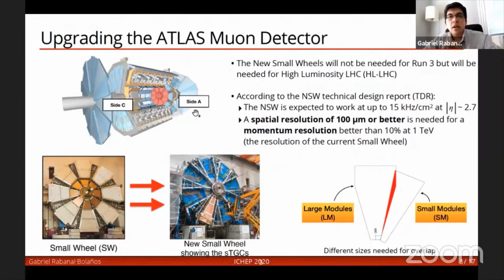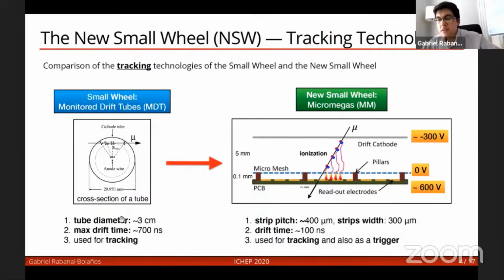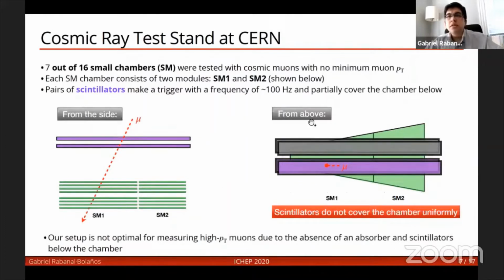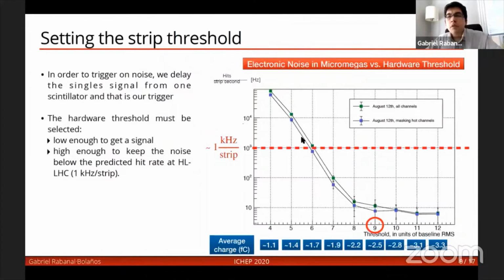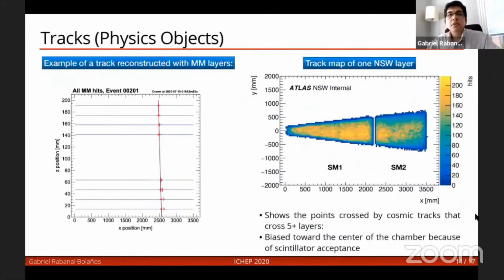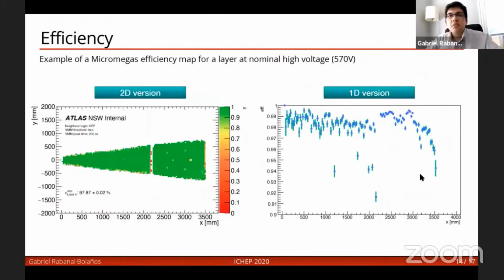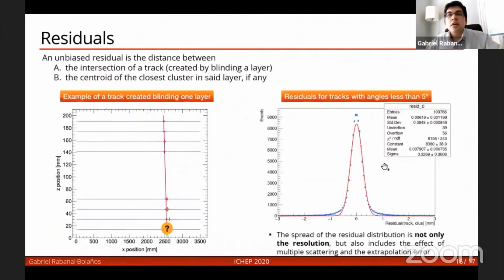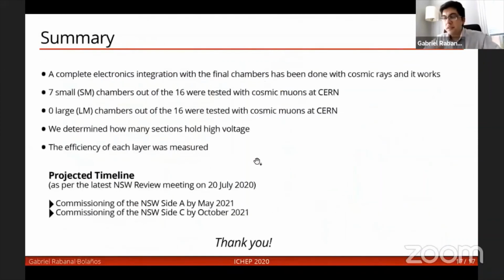Gabriel Rabanal Bolaños, Exposition ICHEP2020, July 29, 2020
Presentation of Gabriel Rabanal Bolaños at the "40th INTERNATIONAL CONFERENCE ON HIGH ENERGY PHYSICS".
28 July - 6 August 2020